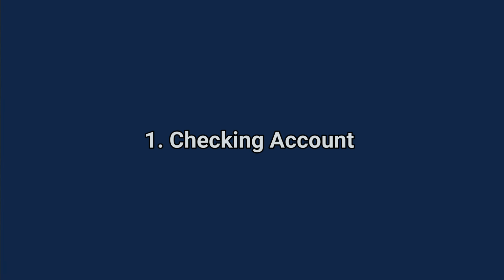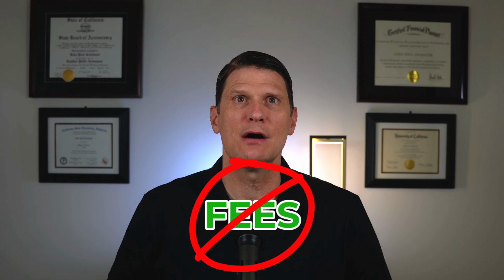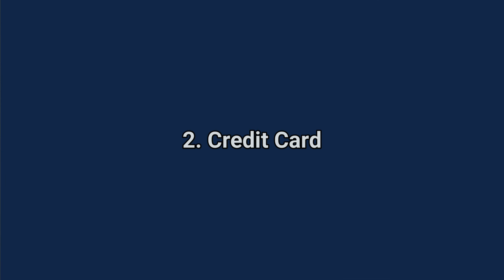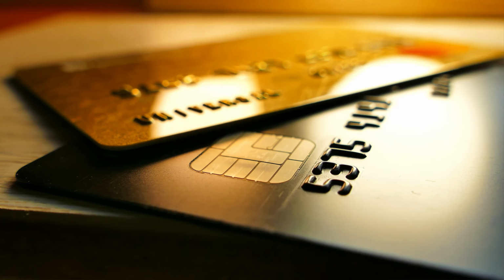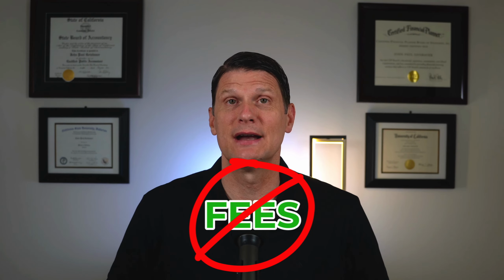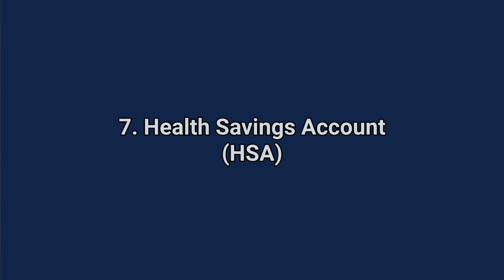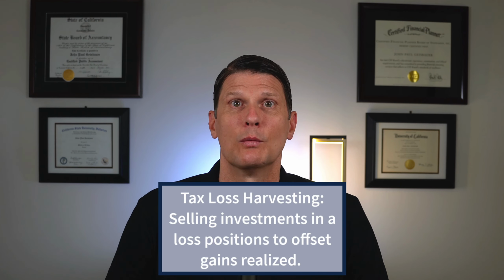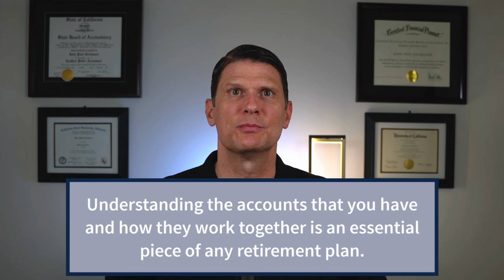Organize Your Finances in Retirement - 7 Accounts Every Retiree Should Have!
Are you Ready For Retirement? Do You Have These 7 Accounts?  How Do You Organize Your Finances to Optimize You Retirement?

Everyone tells you that you need to organize your finances for retirement, but no one teaches you how to do it!

Today we’re going to dive into the 7 accounts that you will likely use during retirement.

But not only are we going to list these accounts, but we’re going to discuss how these accounts can work together so you can have a tax-efficient retirement strategy without having to worry about running out of money or paying more than your fair share in taxes.

And after we list these accounts, make sure you stick around where we describe how these accounts can work together in a tax-efficient manner to create a drawdown retirement strategy.

0:00 - Introduction
0:39  - Checking Account
1:01 – Credit Card
1:49 – High-Yield Savings
2:34 – Employer Sponsored Retirement Plan
3:14 – IRA
3:57 – Brokerage Account
4:20 – HSA
5:00 – How To Use These Accounts Together

THIS VIDEO IS FOR ENTERTAINMENT AND EDUCATIONAL PURPOSES ONLY. NOTHING DESCRIBED IN THIS VIDEO SHOULD BE CONSIDERED INDIVIDUAL FINANCIAL, INVESTMENT, TAX, OR LEGAL ADVICE. BEFORE TAKING ANY ACTION REGARDING YOUR OWN FINANCIAL SITUATION, CONSULT WITH YOUR OWN FINANCIAL ADVISOR, CERTIFIED PUBLIC ACCOUNTANT AND ATTORNEY.